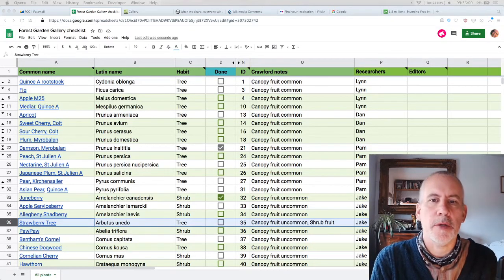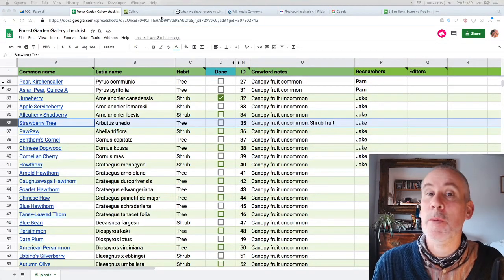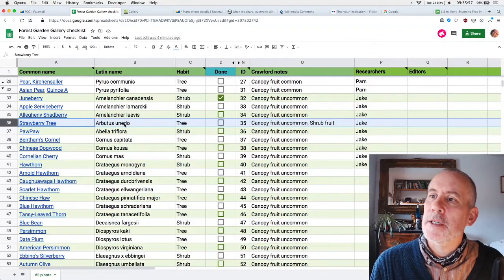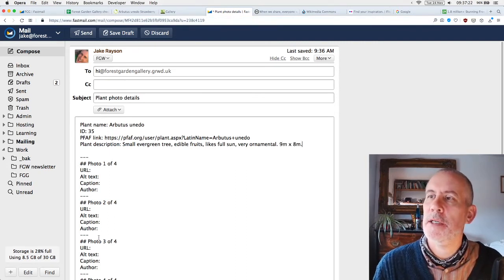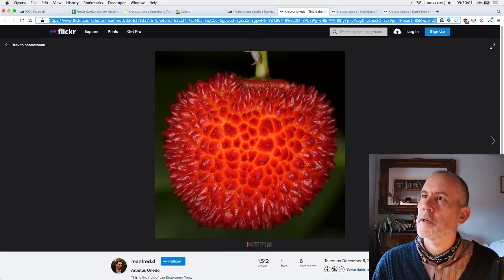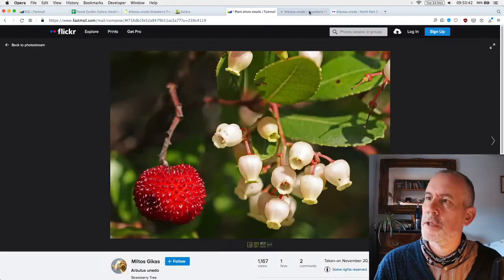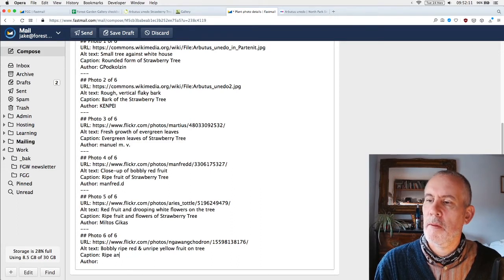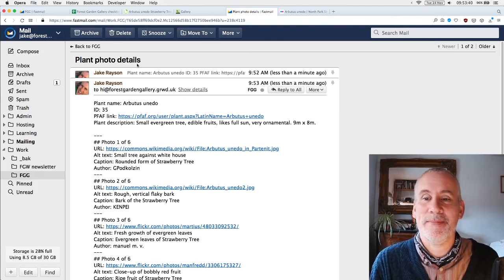Researching photos for the Forest Garden Gallery - The Strawberry Tree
A day in the life of a deskbound forest gardener. This is me researching Creative Commons photos for the Forest Garden Gallery.

* Email link: forestgarden.wales/photos
* Instructions: forestgarden.wales/gallery
* Gallery: forestgardengallery.uk